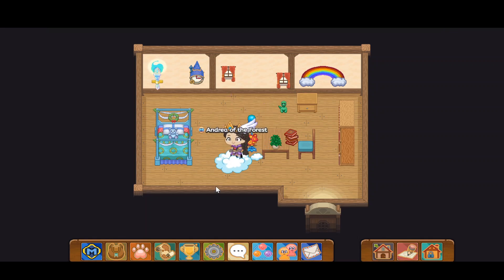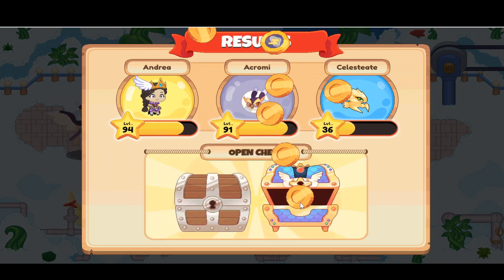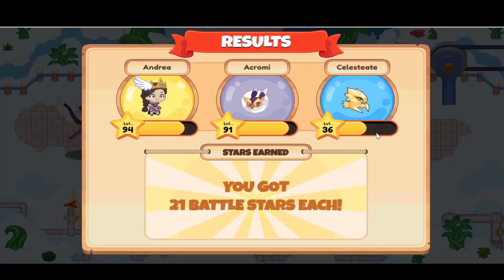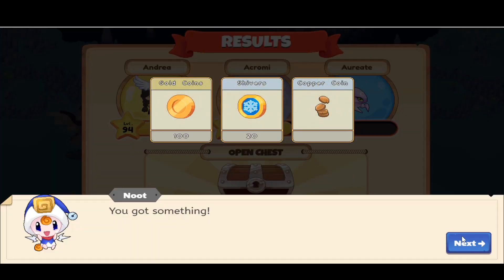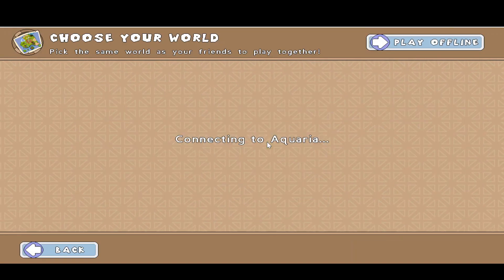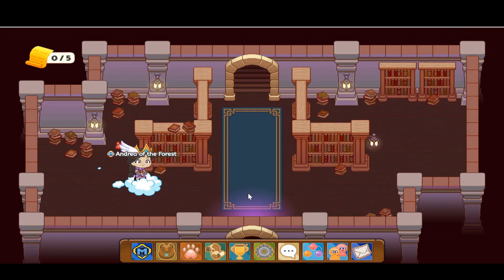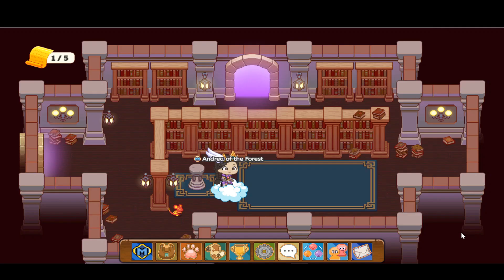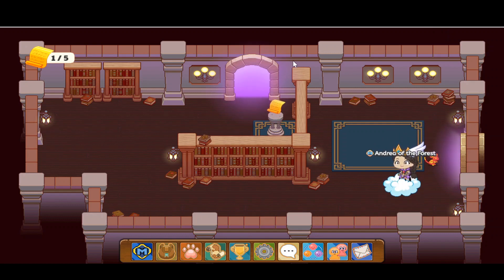Prodigy Math Game | How to CATCH AND Evolve Celesteate Pet in Prodigy.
Hi Guys,

Celesteate is a water element pet in Prodigy. In this video, I would show you step by step how to catch and evolve a Celesteate pet in Prodigy.